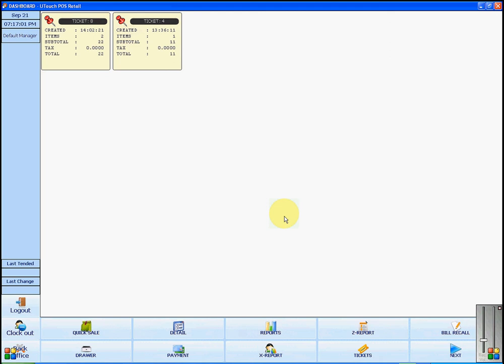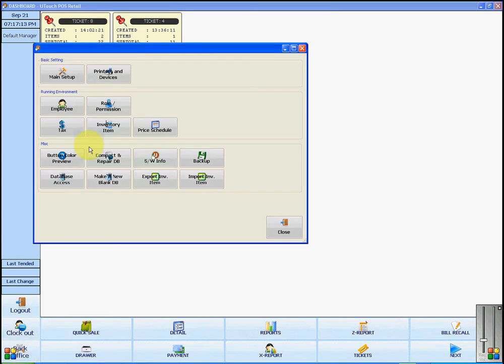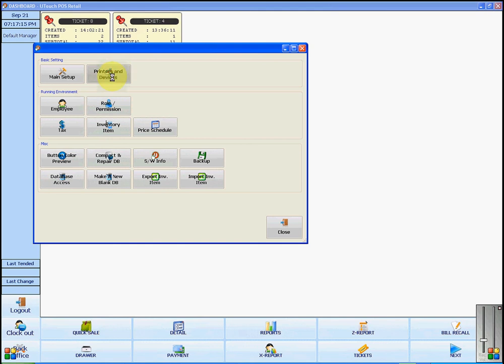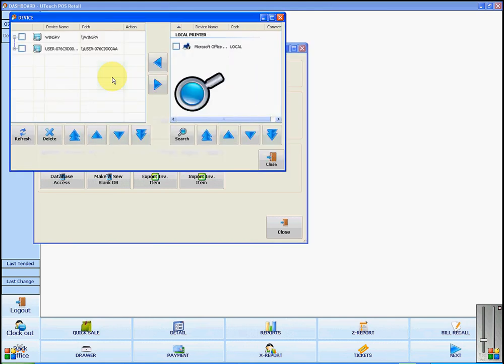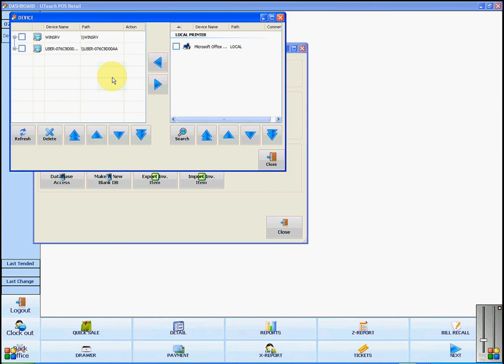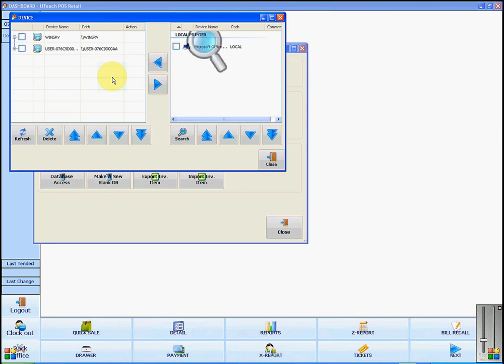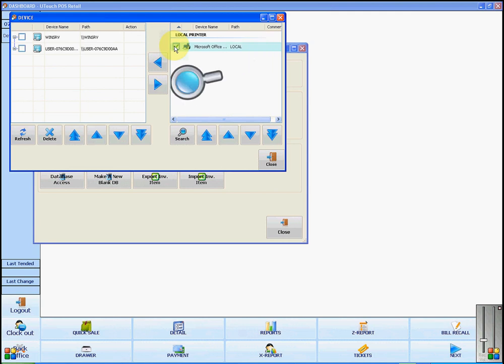uTouchPOS Printer & Device Setup (13) POS Point of Sale Software video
uTouchPOS POS Point of Sale Software video PRINTER AND DEVICE SETUP, by RescueGeeks.com